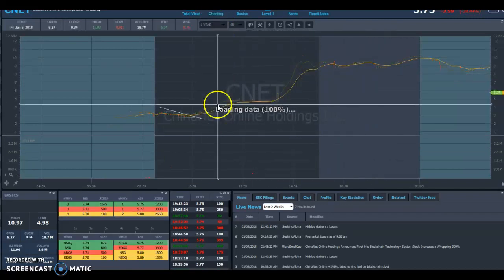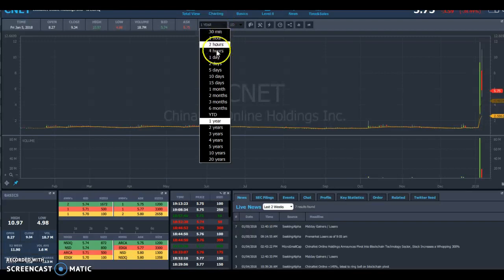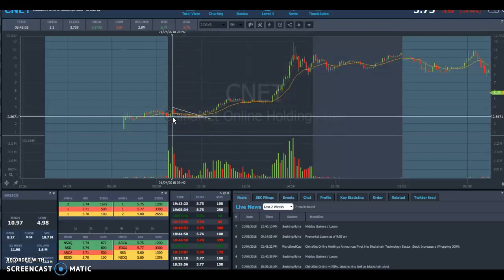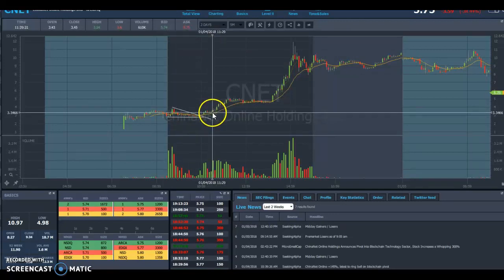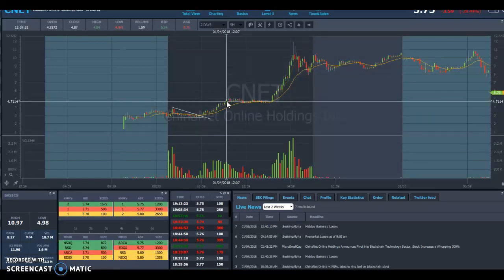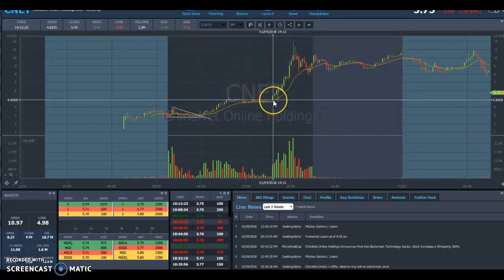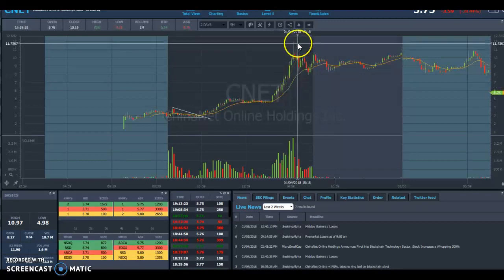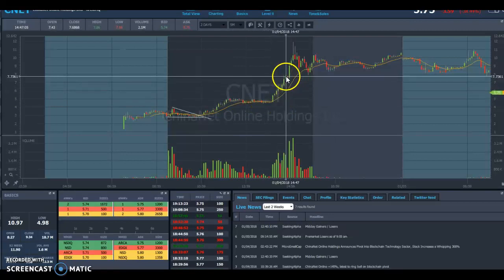DELT - Hot Chinese Stock